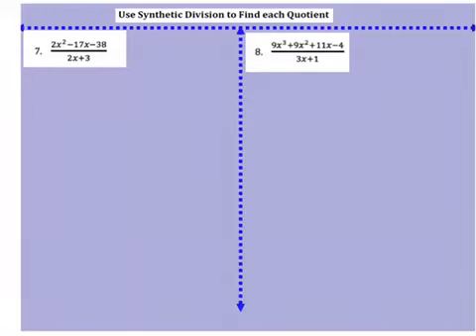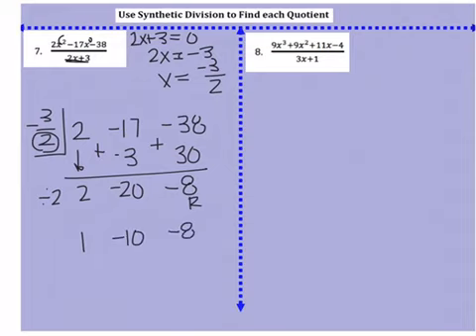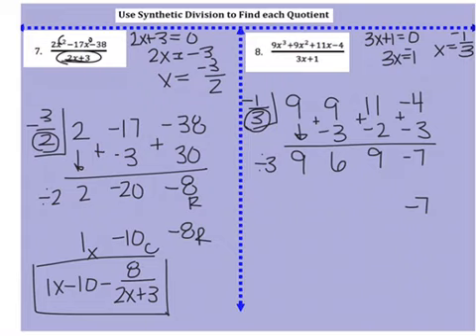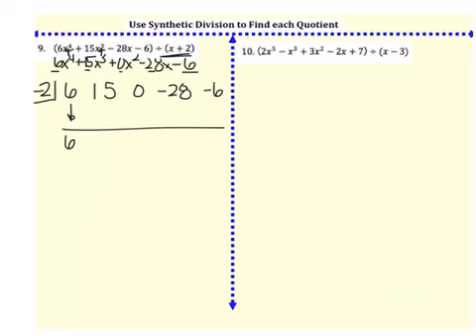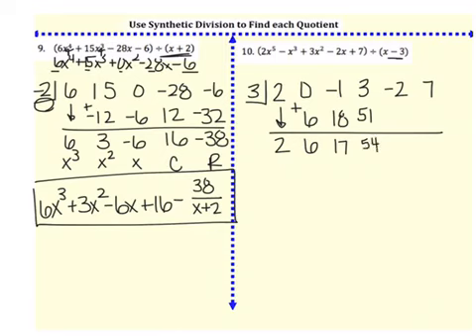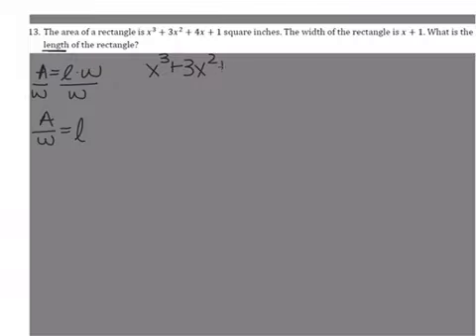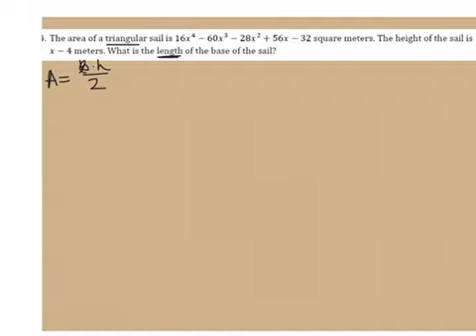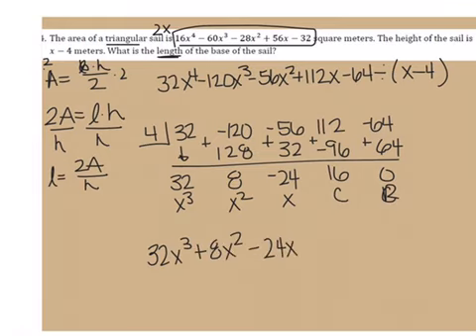Unit 9 LT 7 Dividing Polynomials Part 2